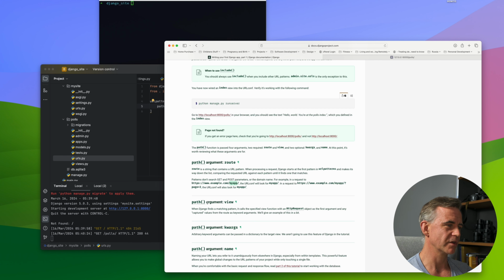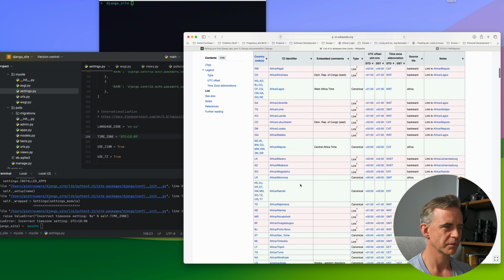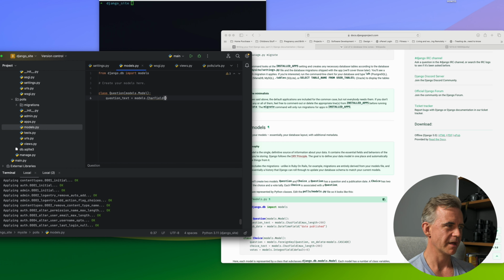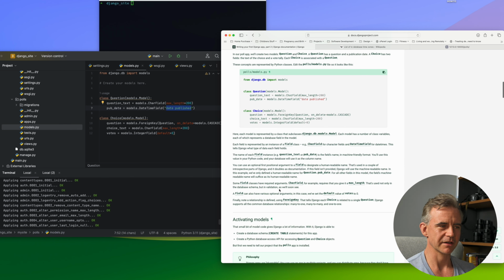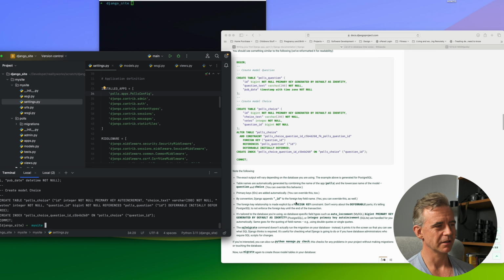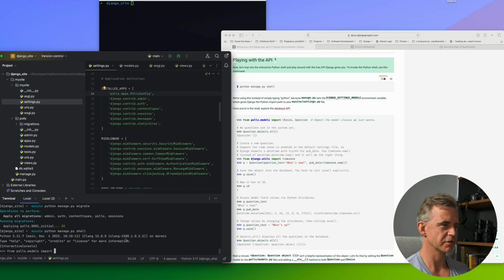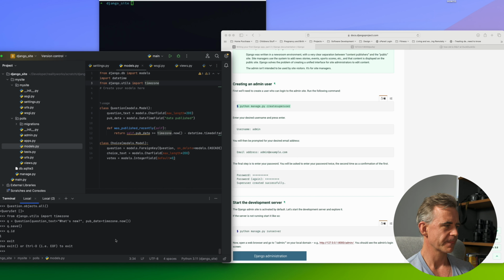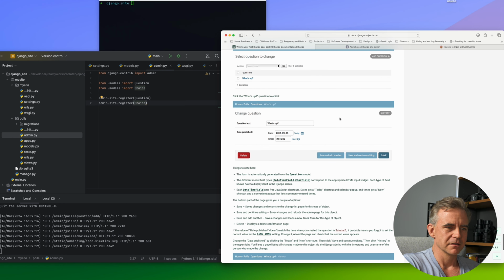Exploring: Continuing with DJANGO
In the episode of this weekly series, let's continue exploring DJANGO.

How can we use DJANGO to setup a Database and Admin console? How do you edit your datasets live in the Admin console?

Let's explore!